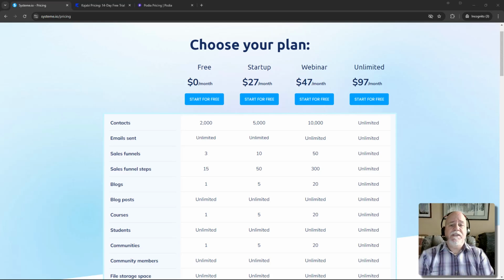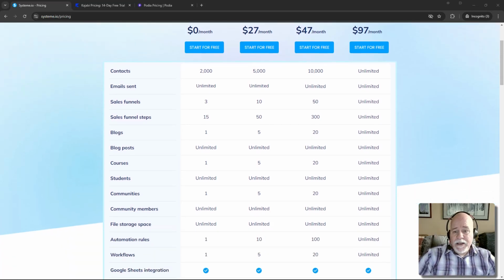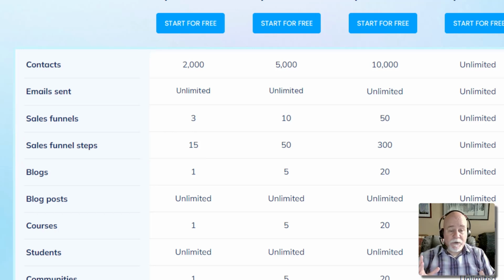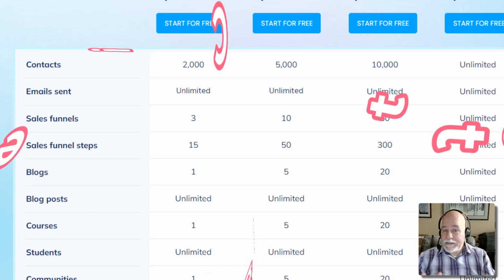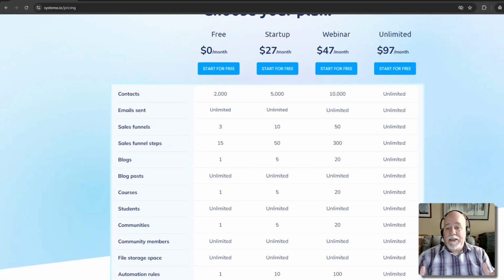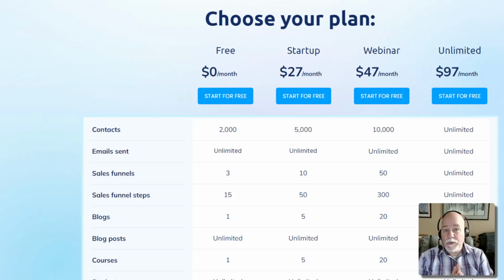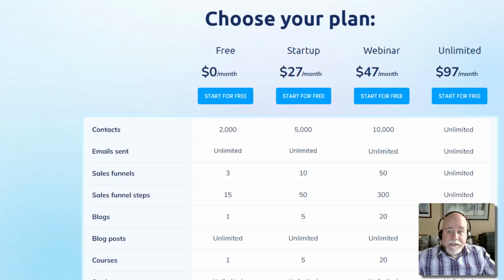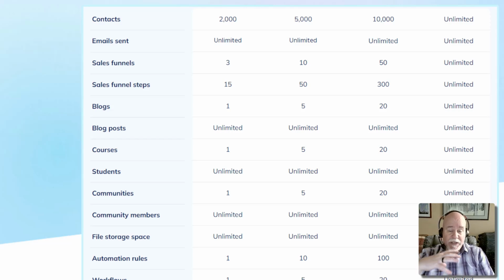Why Systeme.io is the Best Platform to Sell Digital Products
This is the BEST Platform for Digital Products

Have you been getting stuck in analysis paralysis over what platform to use for your digital products? Stop the Analyzing and go straight to Systeme.io. In this video, I outline the 3 reasons why Systeme.io is the best platform for your digital products.